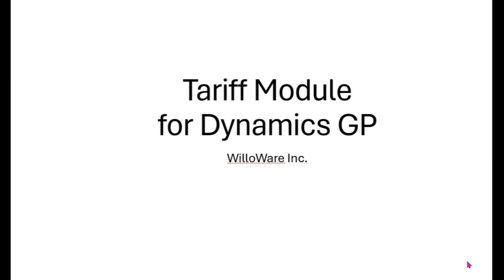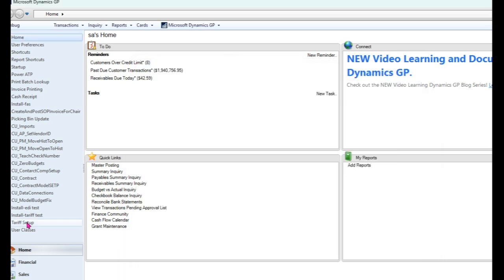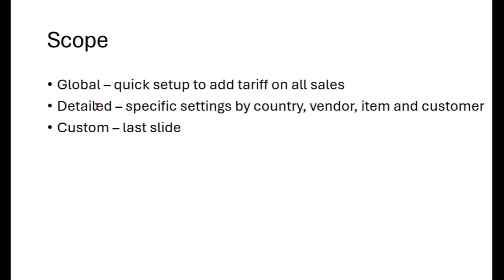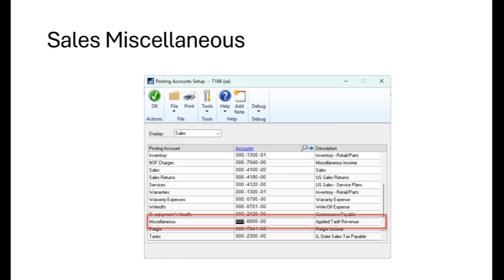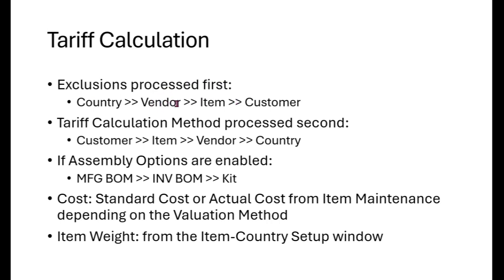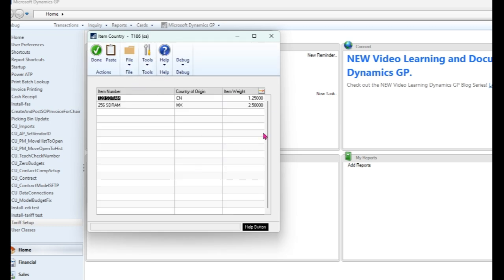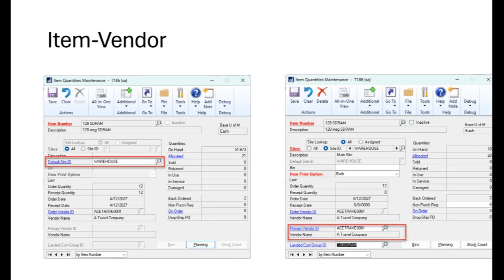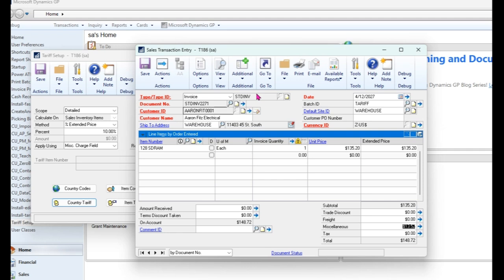OUTDATED- SEE DESCRIPTION - Tariff Module for Microsoft Dynamics GP from WilloWare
This is a demo and detailed orientation on the Tariff Module for Microsoft Dynamics GP from WilloWare.  Automatically calculate and apply tariff surcharges in sales transaction entry.